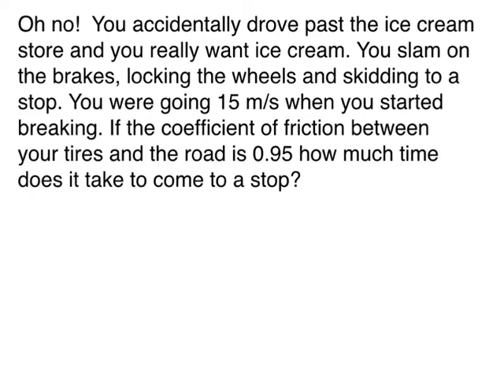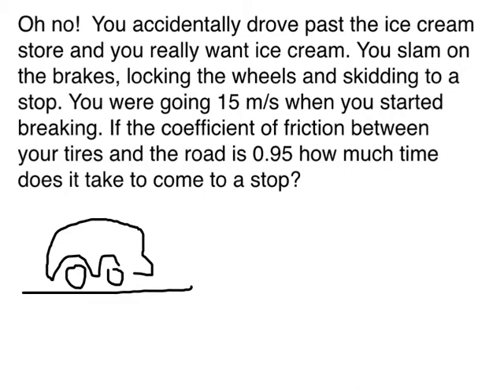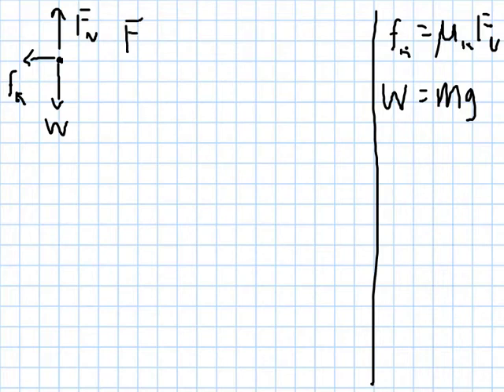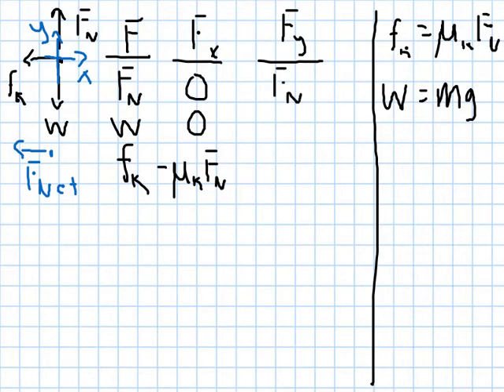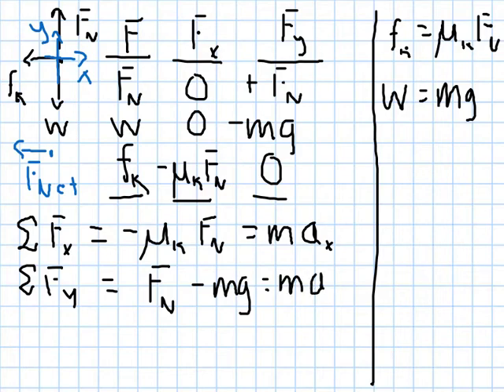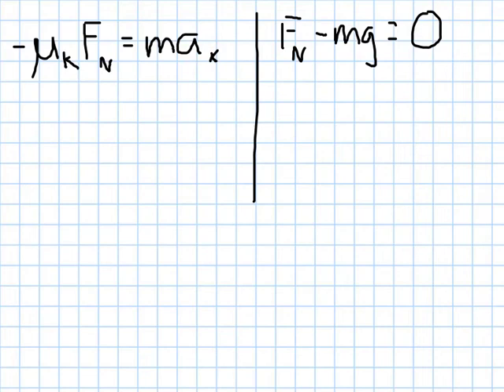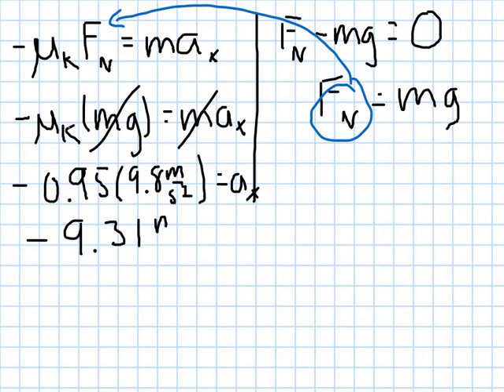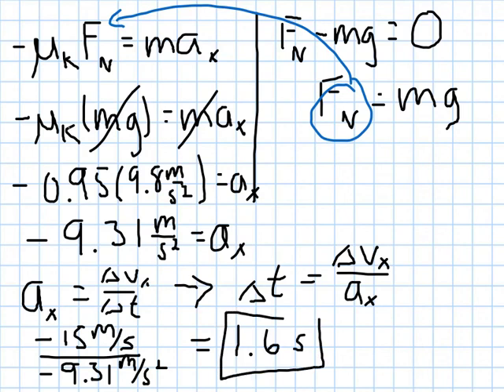Force example: stopping time for a skidding car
Example problem of Kinematics using forces to find the acceleration.